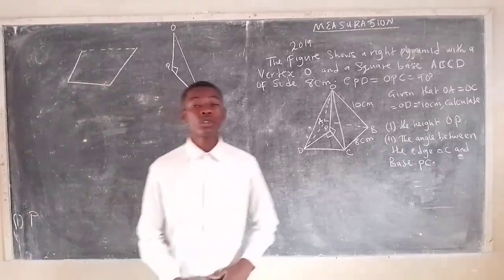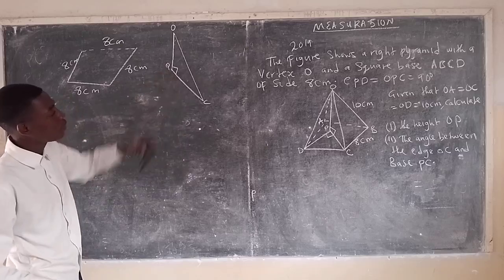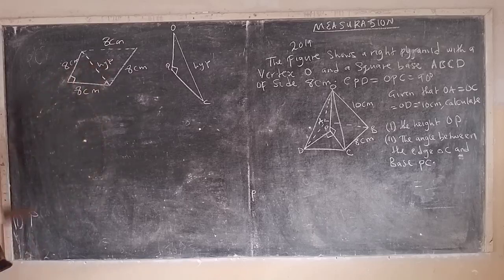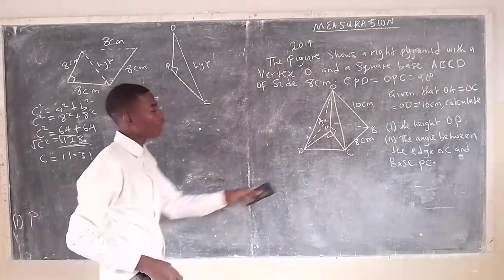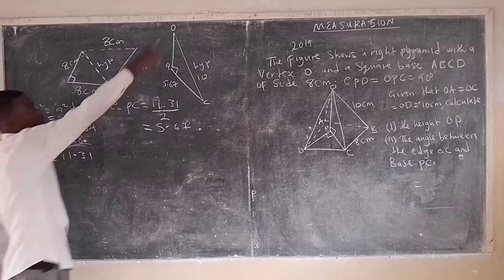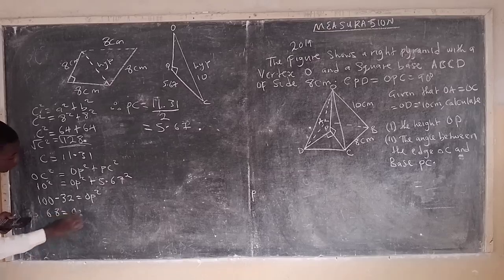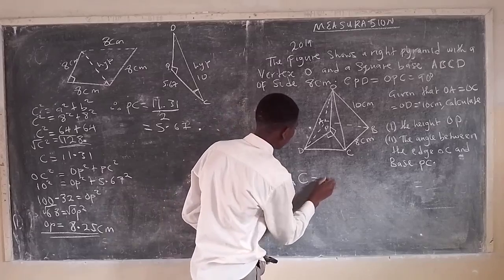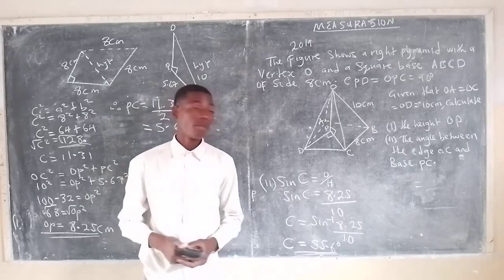FRUSTUM 2019 ECZ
Menstruation is the topic that deals with shapes and the critical thinking of a person. It is therefore very much important for one to analyse as well as scrutinize in order for them to answer any question on the direction. They ought to use all the mathematical theorems